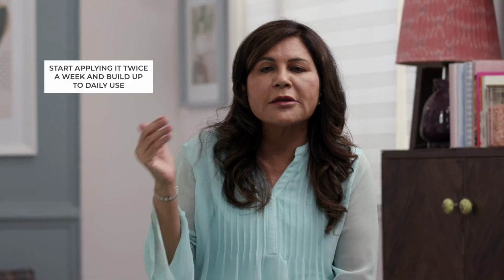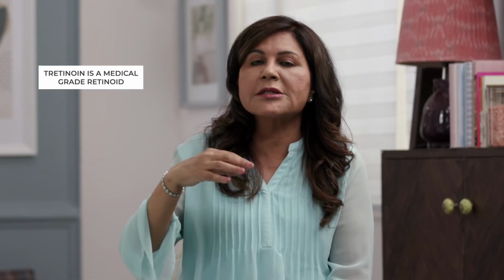Get a DERMATOLOGISTS ADVICE on your PIMPLES and how to treat them for CLEAR SKIN!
It's not just teenagers who get acne! Get expert dermatologist and cosmetologist Dr. Bindu Sthalekar's advice about what adult acne is and how to treat it!